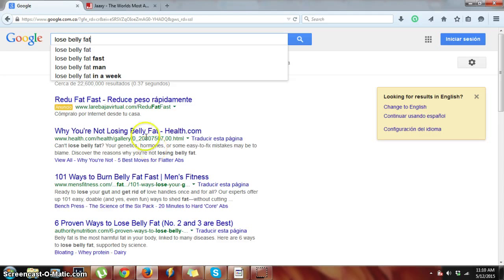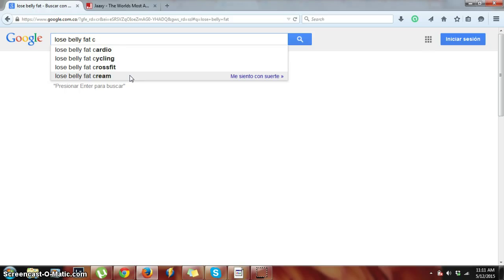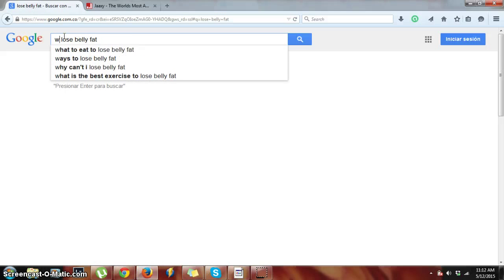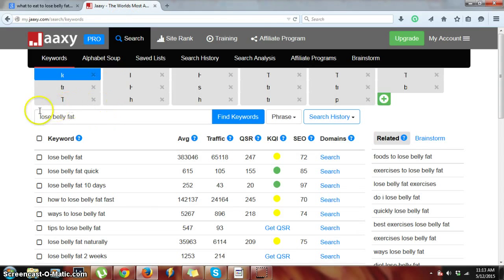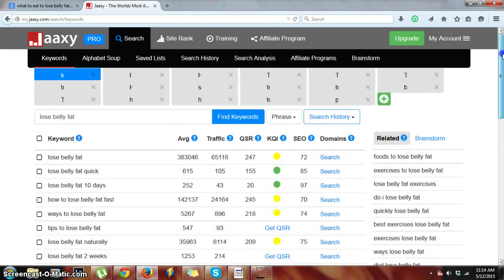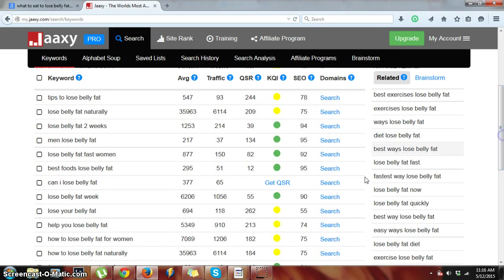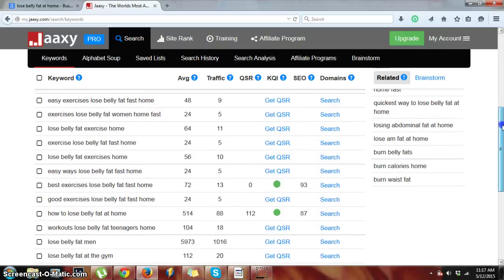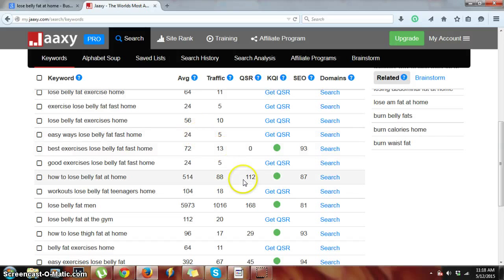Keyword Competition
In this video I'll explain how to come up with keyword ideas as well as show you how to find the exact competition of those keyword phrases. For this task I use Google search a specifically rely on Google Instant to find popular search terms that internet users are searching on a daily basis. Then I take those keywords and use a tool called Jaaxy to find out the exact competition of whatever particular phrase I want to target within a website post or video. This allows me to choose keywords that are low in competition yet receive a decent amount of monthly searches. If I can write quality content based on this keyword phrase, it's easy to get my post or video to rank within no time. Enjoy learning about keyword competition. Thanks